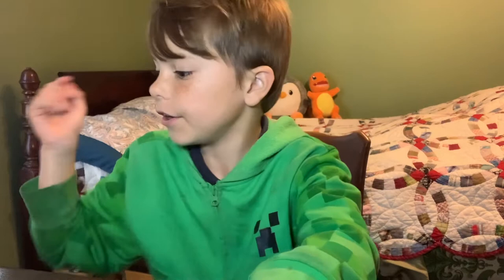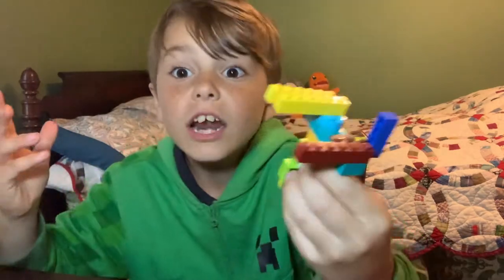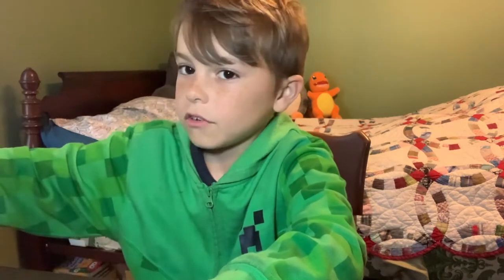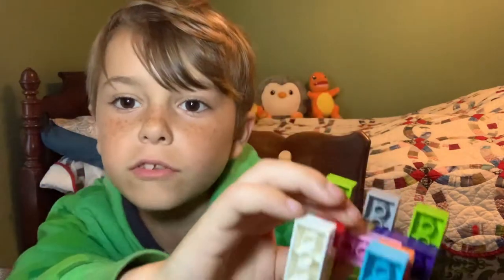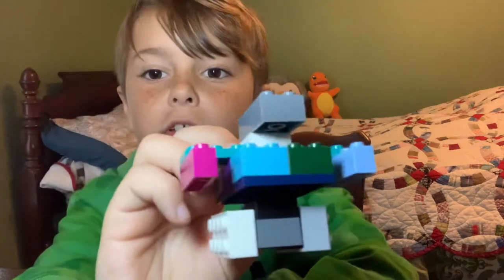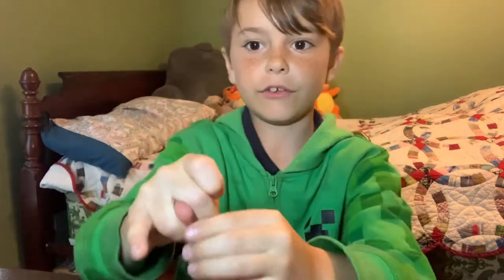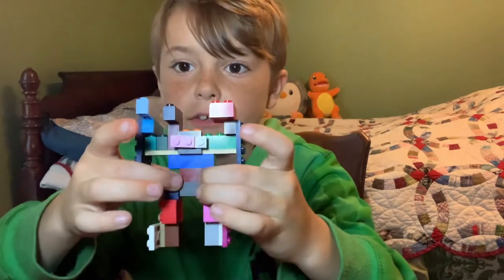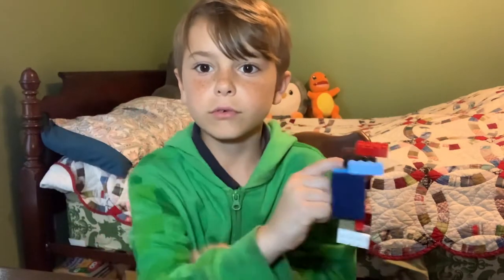Top 6 War Robot Legos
top 6 war robots made from Legos